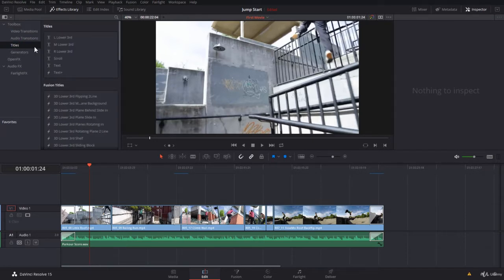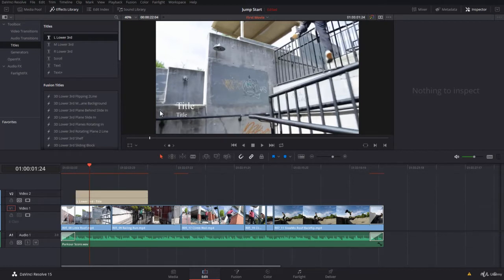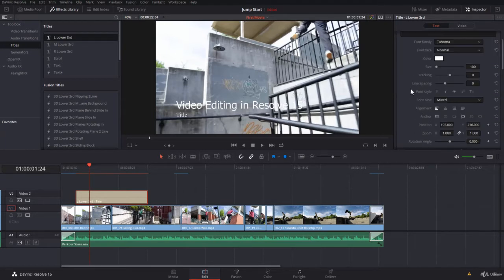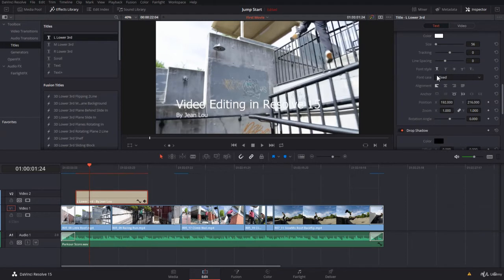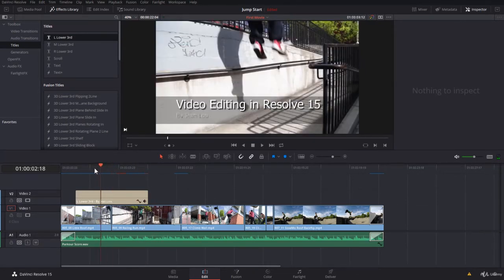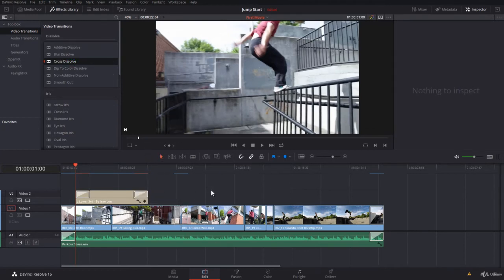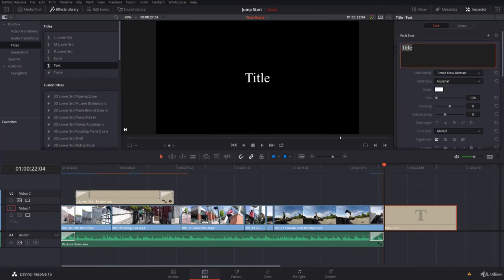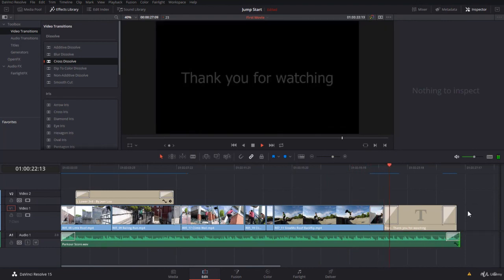Davinci Resolve 16 and 17 Tutorial 36 How to add simple Lower Thirds and Titles